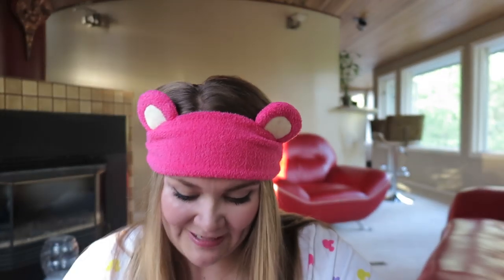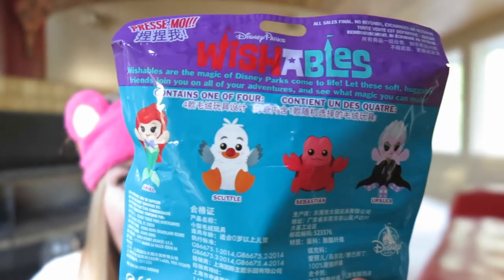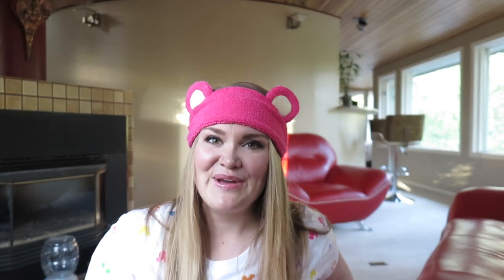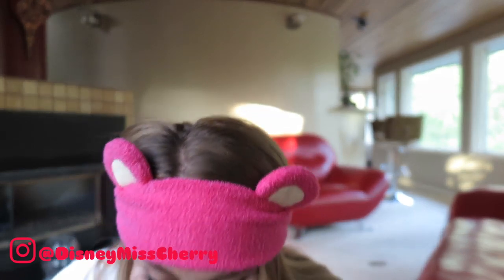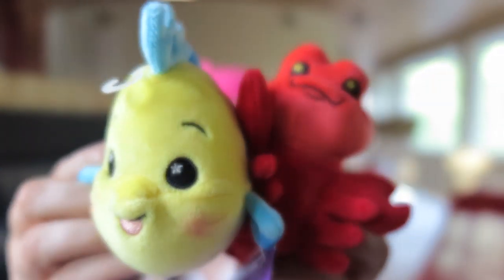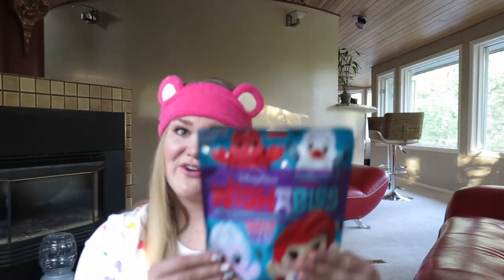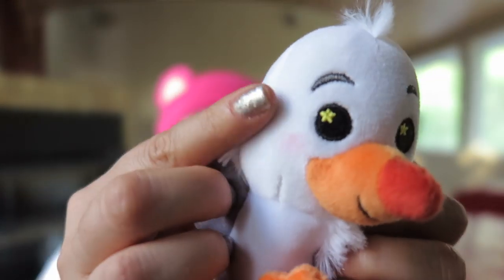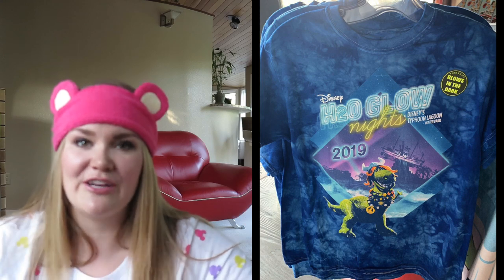Little Mermaid Wishables Unbagging 🧜🏻‍♀️🐠🦀 + Disney World Trip Announcement ✈️ & Itinerary📝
Today's video is an unbagging/unboxing of the Disney Wishables Mystery Bags for the Little Mermaid 30th Anniversary! Did we collect them all!?! Also, during this video I announce that I am heading to Walt Disney World for a long weekend with several YouTube friends! I'm so excited to hang out with so many amazing people!

Jessi's Ouf:
Jessi's Ears: Tokyo Disneyland
Jessi's Shirt: Target